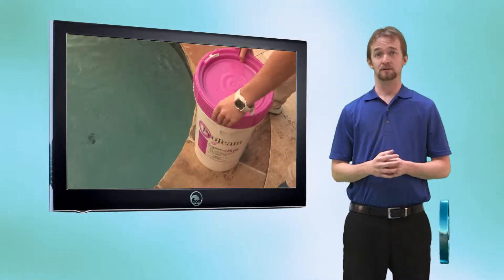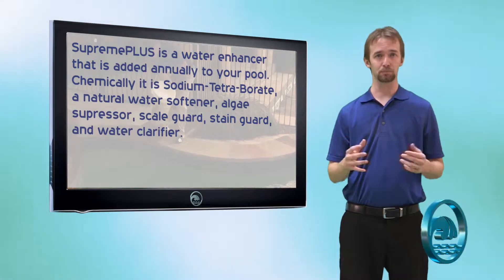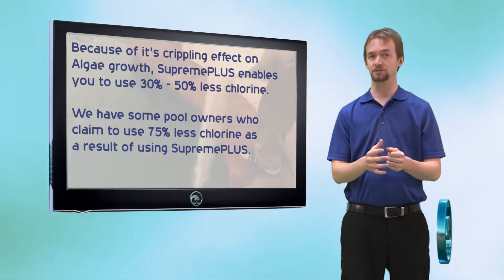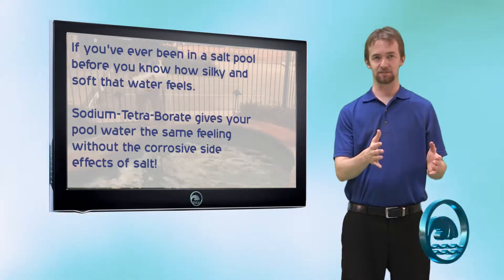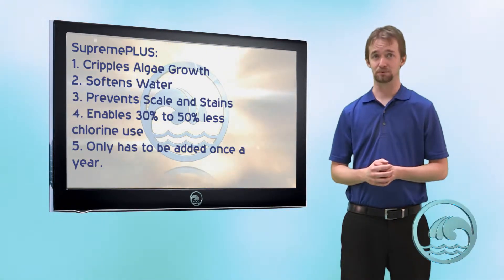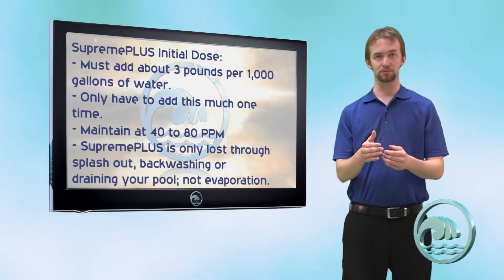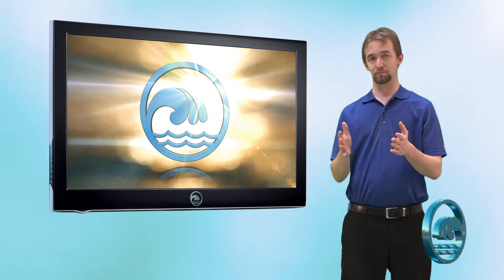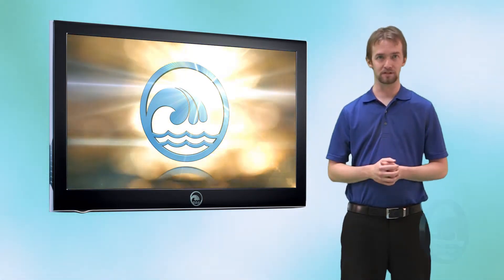RiverbendPoolSupply.com - Chemistry School - Sodium Tetra Borate - Plano Pool Supply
Sodium Tetra Borate is good news for pool owners using any sanitizing system. It's an annual additive with so many benefits to your pool chemistry, pool tile, pool plaster, and pool filter system that it takes a whole video just to explain them all. ProTeam SupremePLUS, Supreme, will make your pool maintenance a walk in the park!